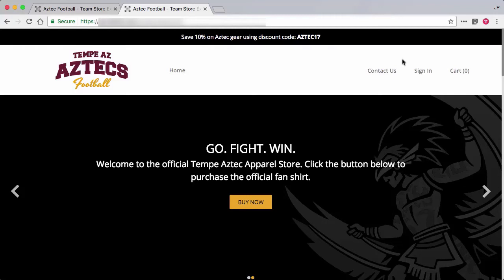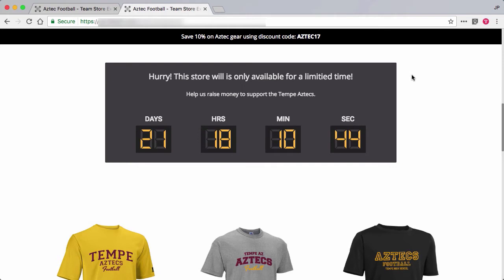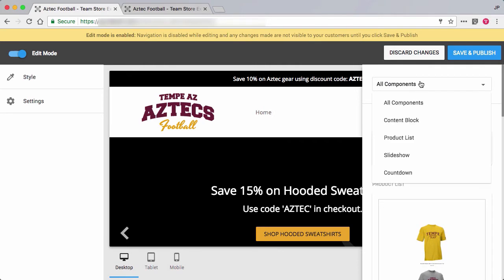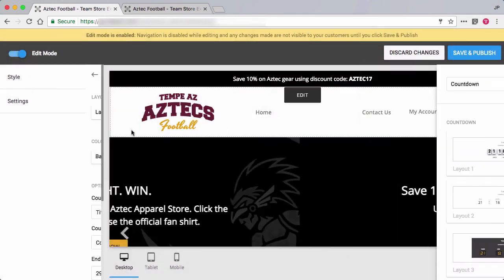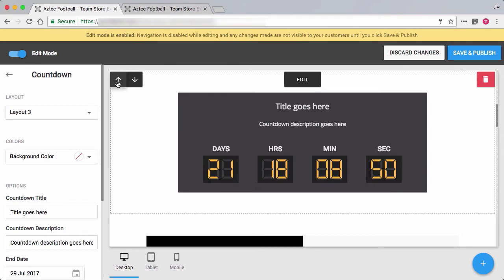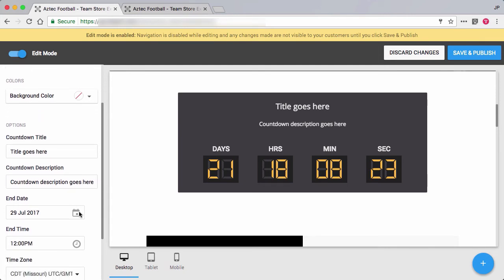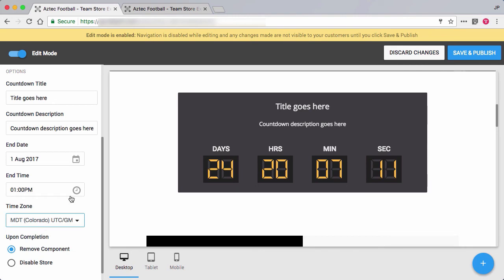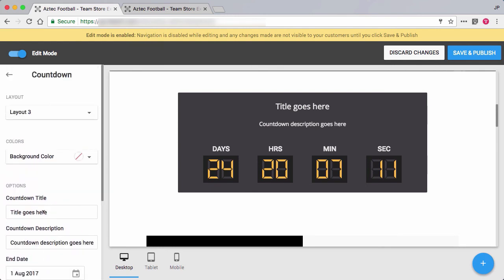New InkSoft Online Stores Feature | Countdown Component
The countdown component is a handy InkSoft feature for defining and communicating ordering timeframes for online stores. Establishing an ordering deadline creates urgency which boosts conversion and ecommerce results.